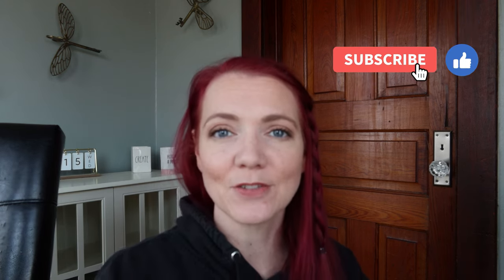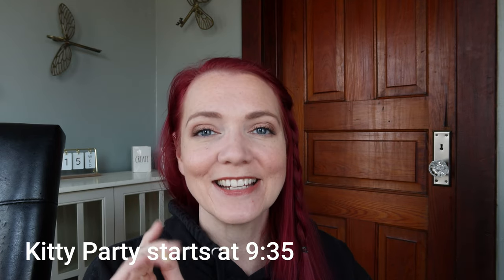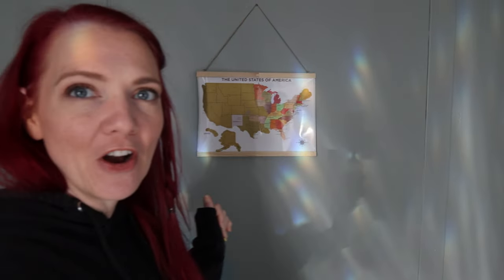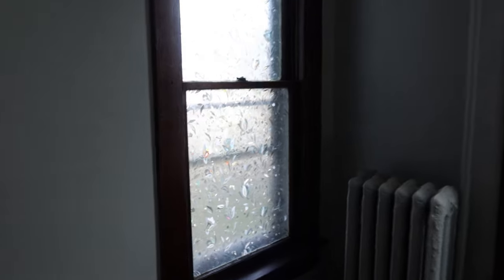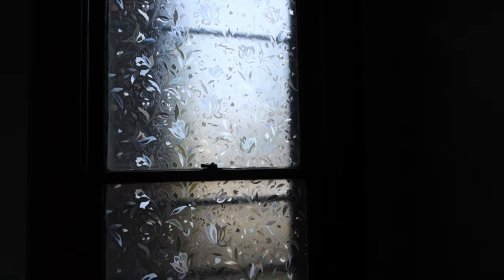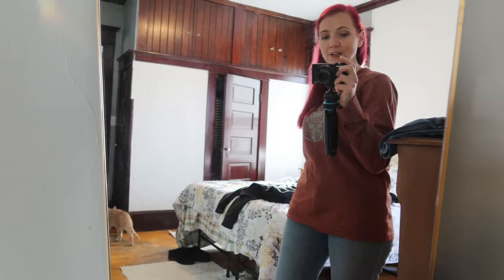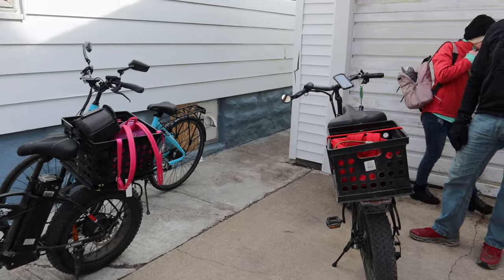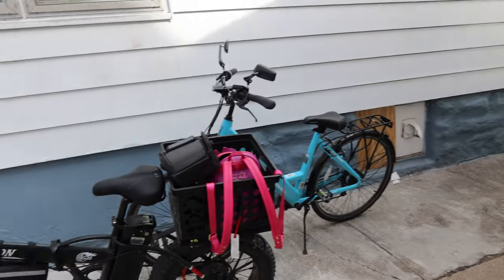DAILY VLOG | Ulta Haul, Catnip Party, and Foam Brick Wallpaper???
Hi Loves!  Welcome to my daily vlog!  I did make a New Year resolution to try to vlog at least once a month if not more so here is March's vlog!  I had so much fun filming this you might be seeing more vlogs on my channel in the near future!  Enjoy!

Thumbs Up if you like Vlogs! xx

Mentioned in the Video:
Window Stickers:
Foam Brick Wall Stickers:
Eddie Bauer Flannel Lined Jeans:
Sonoma Men's Long Sleeve:
Unable to find anywhere!  Sorry!

IS THIS YOUR FIRST VIDEO OF MINE?
Well Hi There!  I'm Trish and I share makeup and active lifestyle videos including vlogs like this one.

This video is NOT sponsored and all opinions are 100% my own. All products were purchased by me.